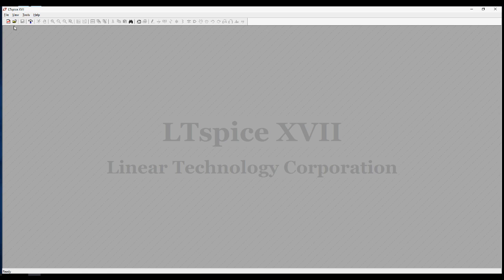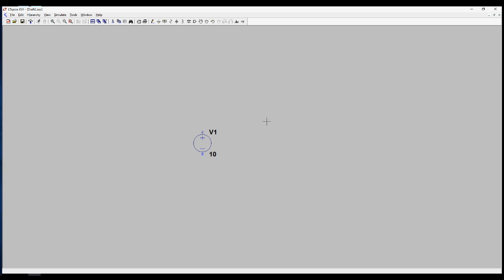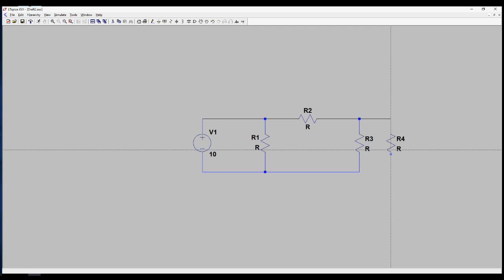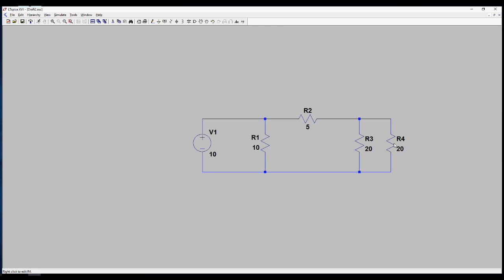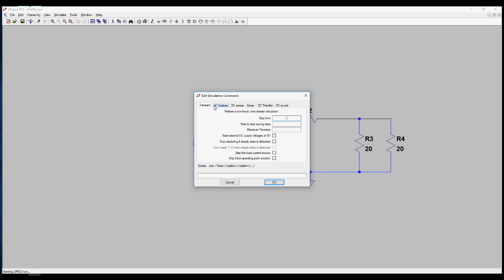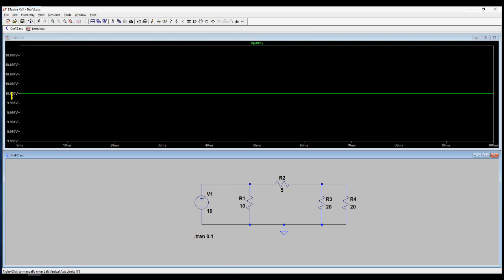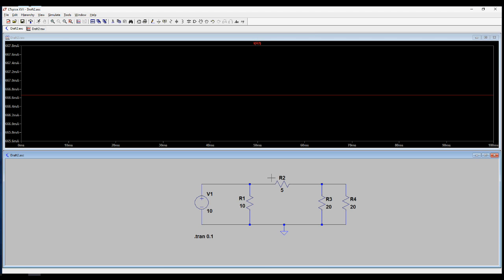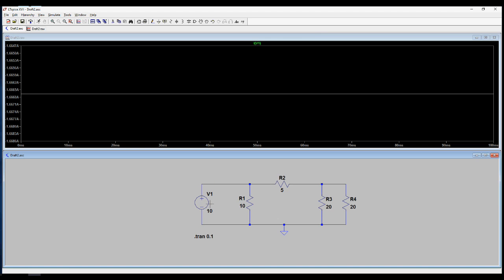LTSpice Basic Circuit Analysis #1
How to use LTSpice to simulate and verify hand-solved circuits.